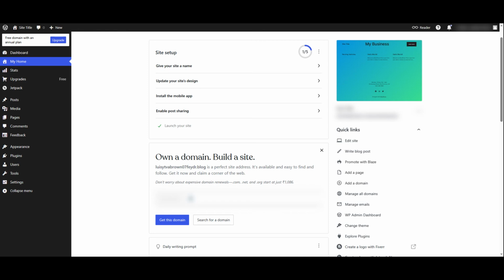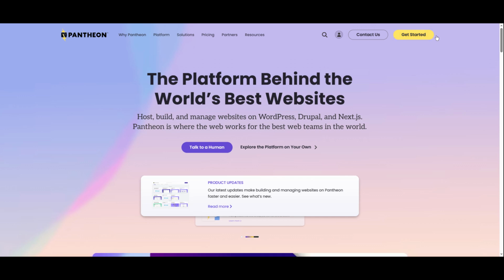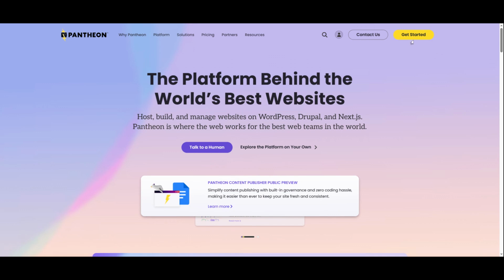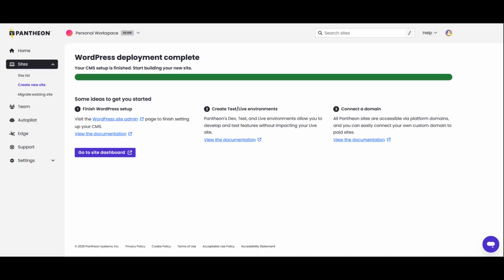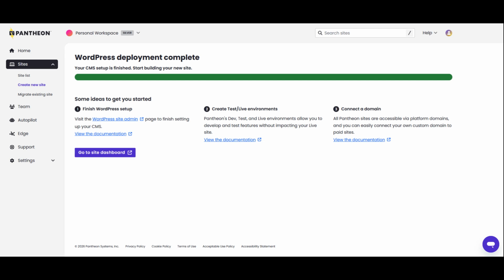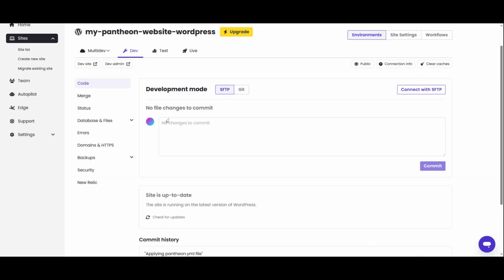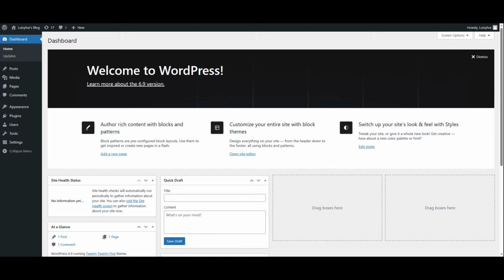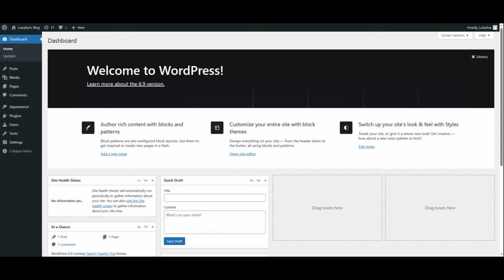How To Create A Website For Free Pantheon WordPress Hosting (2026 Easy Guide)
Learn how to create a free WordPress website using Pantheon hosting with this step-by-step beginner tutorial.
This guide walks you through signup, deployment, and WordPress installation.

Timestamps:
00:00 Intro and Overview
00:22 Choosing Your Website Idea
00:46 Creating a Free Pantheon Account
01:24 Creating a New WordPress Site
02:12 Deploying WordPress on Pantheon